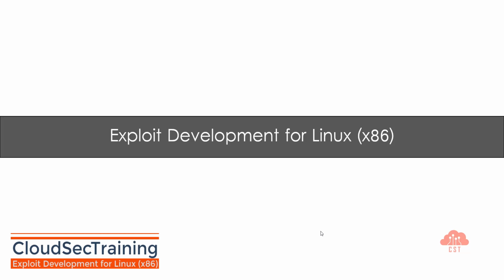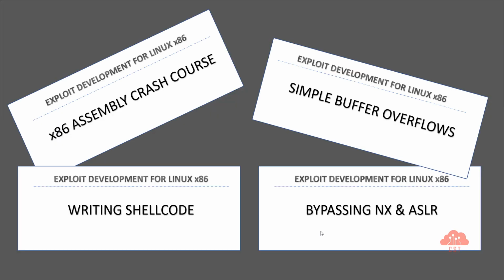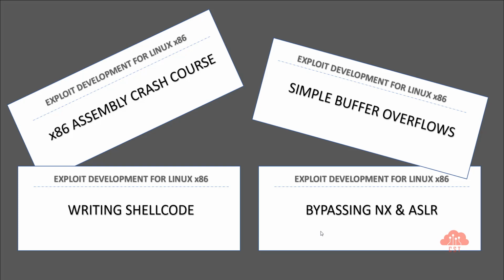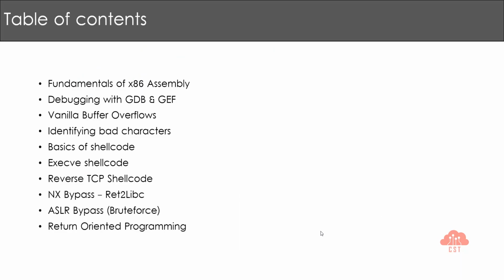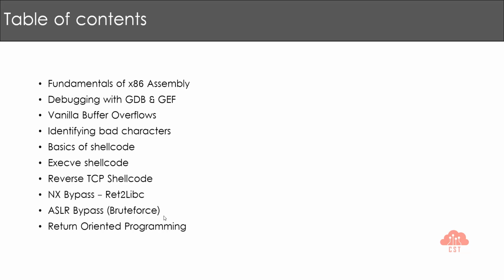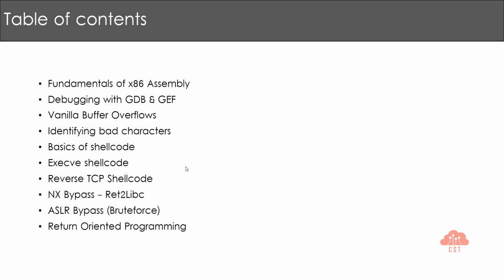Exploit Development for Linux (x86) - Course Introduction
This playlist has a list of free videos from the course "Exploit Development for Linux (x86)".